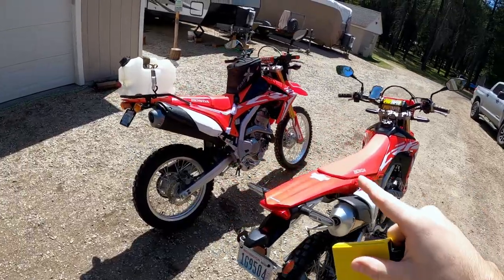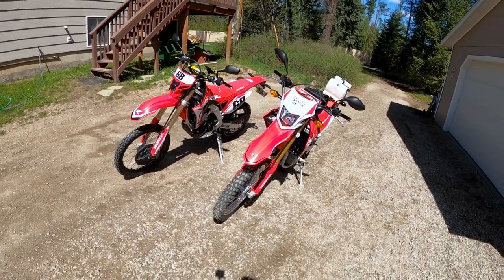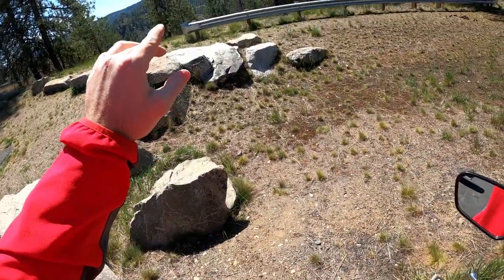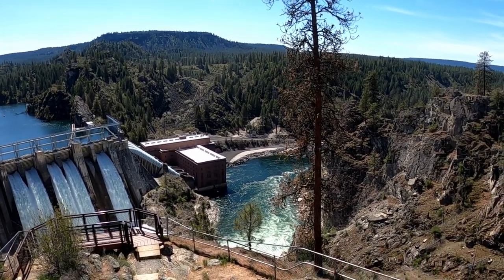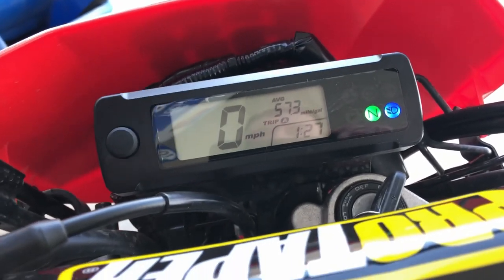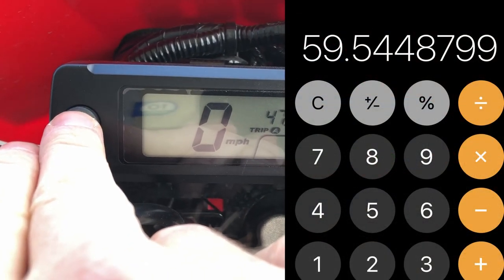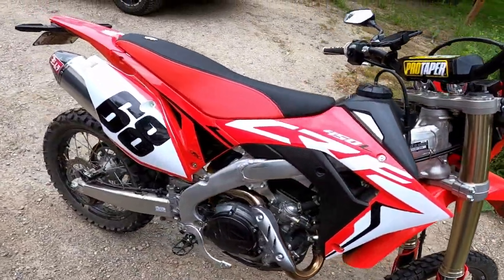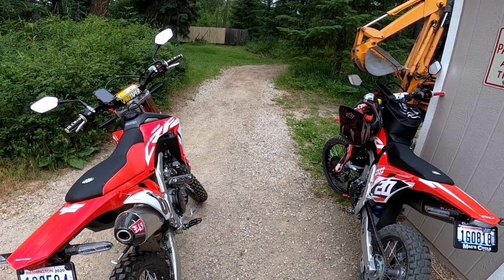CRF450l MPG Stock vs Vortex Mod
Before modding my 2019 CRF450l we took a ride on a fixed route to compare the MPG stock vs after I modded it with the Vortex ECU and the Yoshimura exhaust. Its known to take a big drop but how much at the end of the day do you actually lose? My dad also came to test his crf250l with the 13/42 gear mod and my brother in law comes on round 2 with his 450l and the San Diego Powerhouse kit so we can see all the differences.

Recommend Tools and equipment I use

Jaco Tire pressure gauge

Yoshimura Exhaust

Synthetic Motorcycle Oil

Metric Thread Repair Kit

FMF Wash Plug

GoPro Dango Design Helmet Mount

Dads Domain is a participant in the Amazon Services LLC Associates Program, an affiliate advertising program designed to provide a means for sites to earn advertising fees by advertising and linking to amazon.com